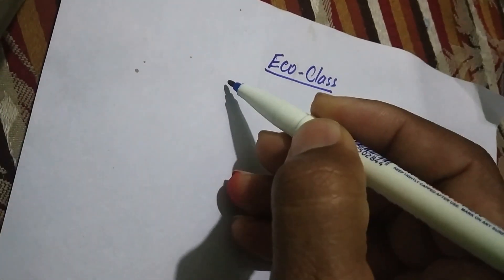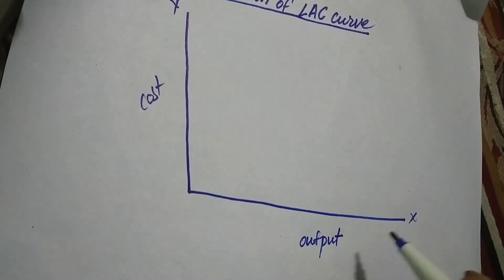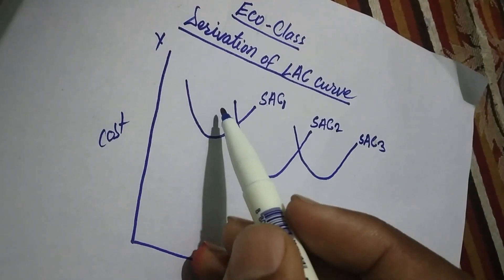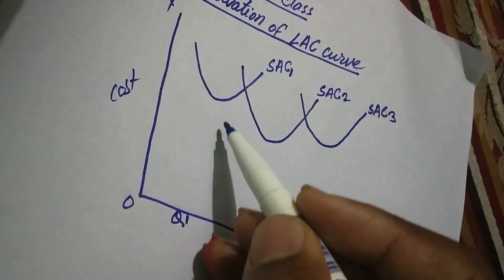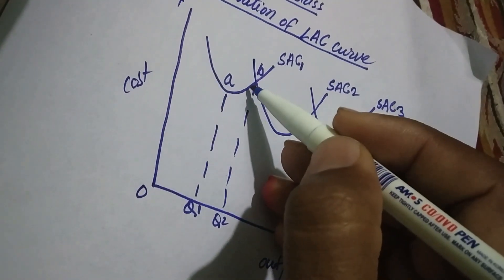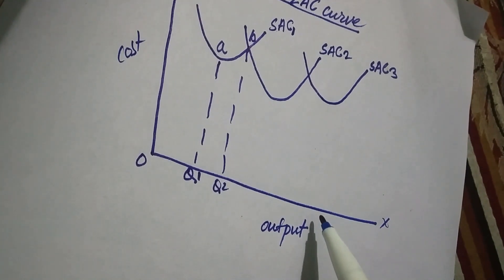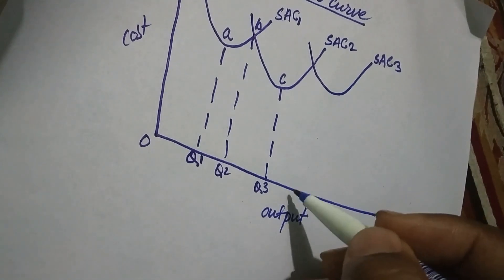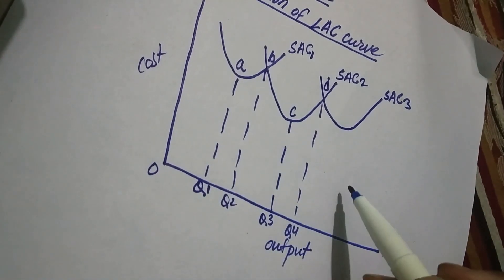Derivation of LAC Curve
This tutorial video is basically recommended for bachelor level students who seek to have knowledge of Economics.